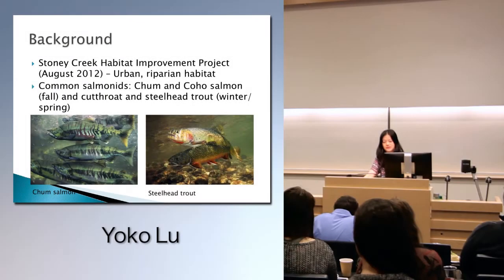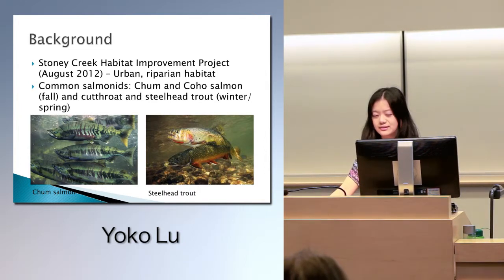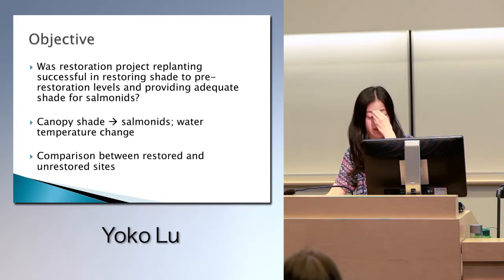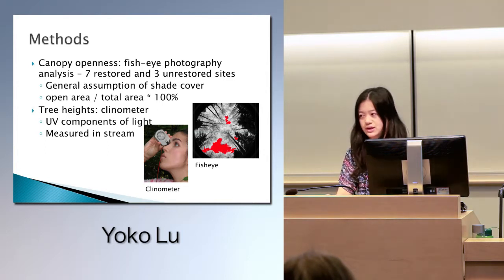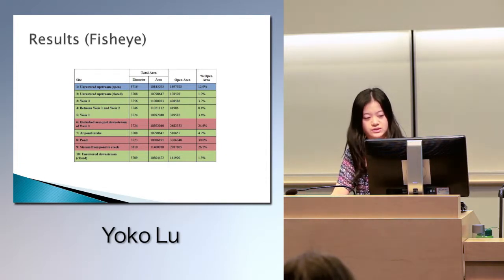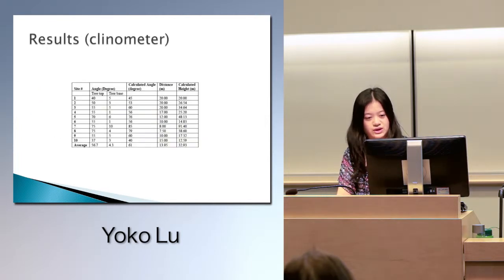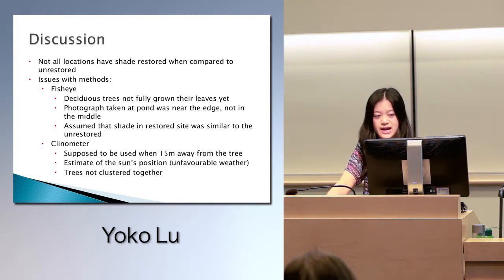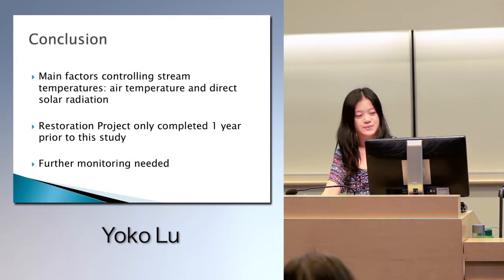2014 Undergraduate Student Symposium | Yoko Lu | SFU Faculty of Environment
SFU Faculty of Environment undergraduate student Yoko Lu (Environmental Science) presents her topic, "An Assessment of the Restoration of Shade in the Stoney Creek Habitat Improvement Project"